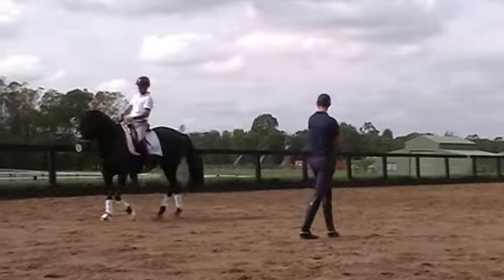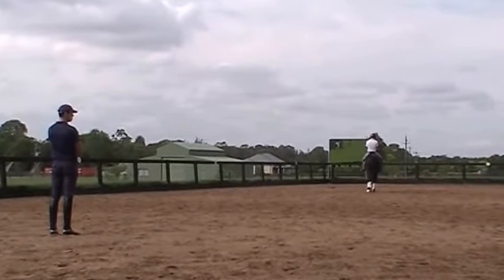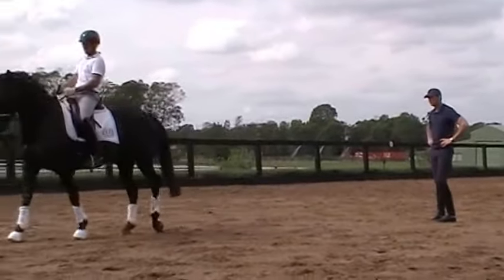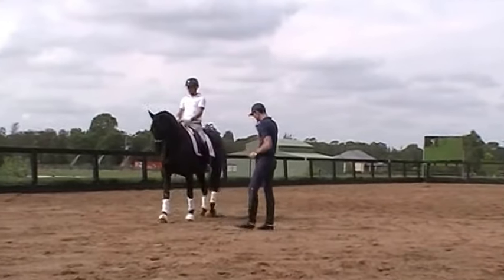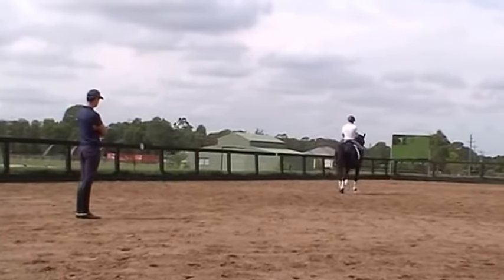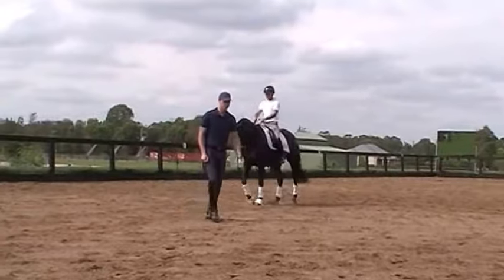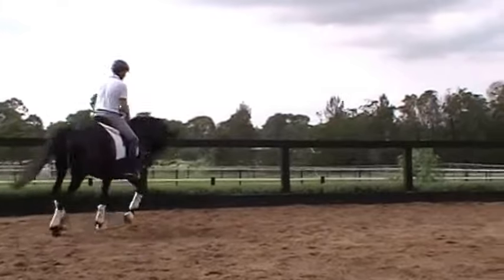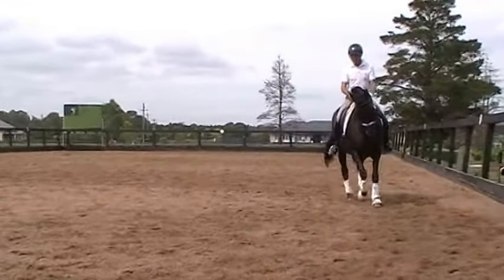HerzAssW (Trakehner Verband Premium State Mare)Stefan Wolfe Clinic 12thMarchDay6.1